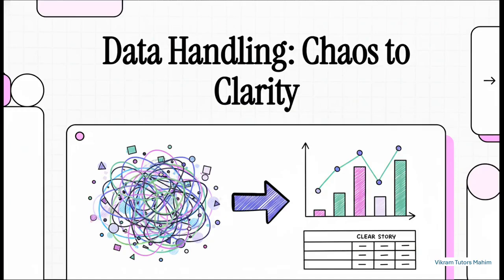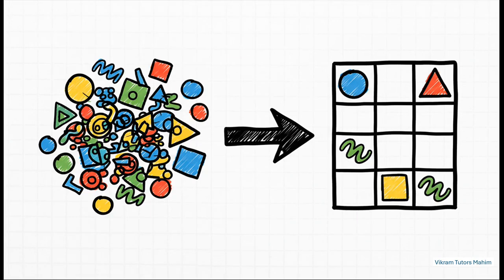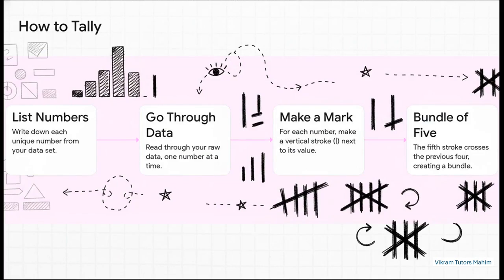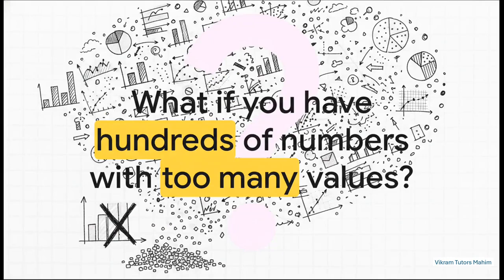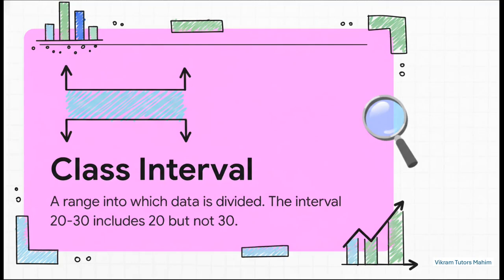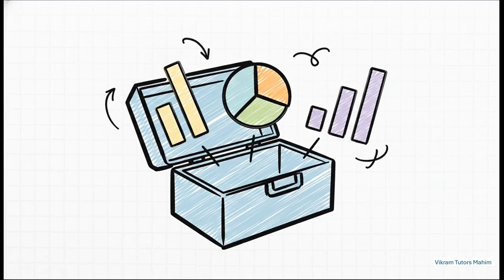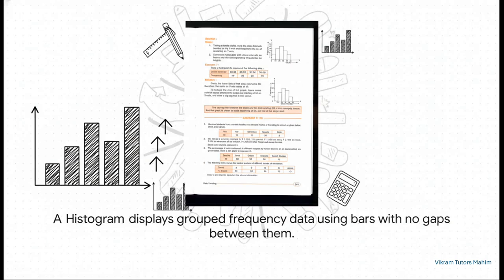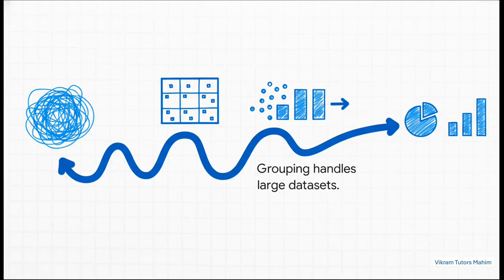Standard 8 Chapter 21 Data Handling and Statistics shorts